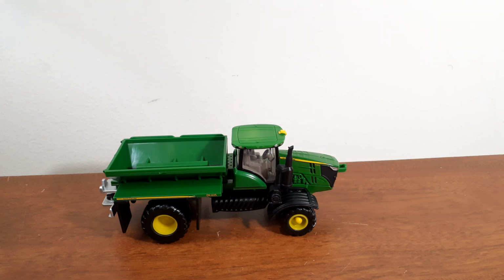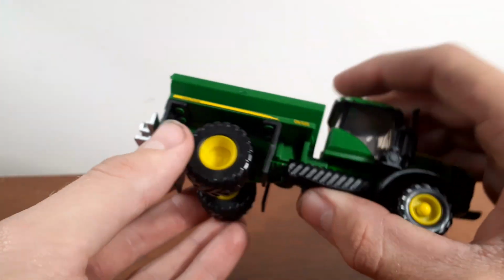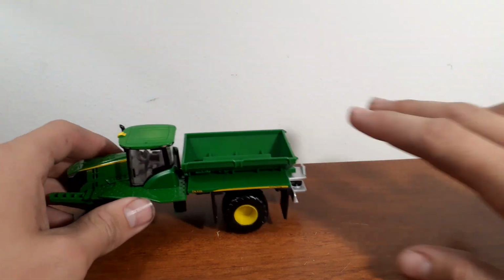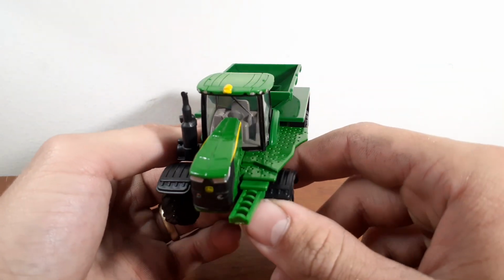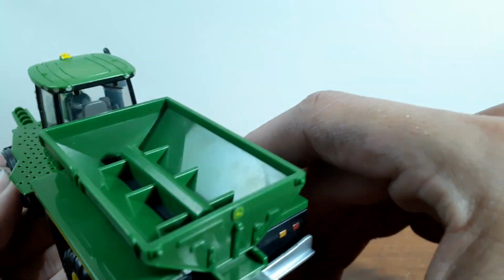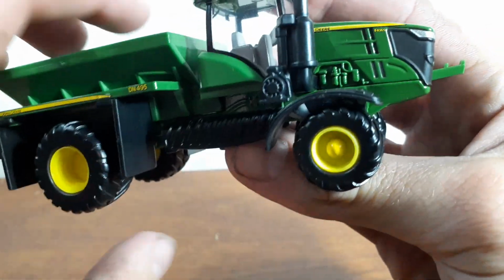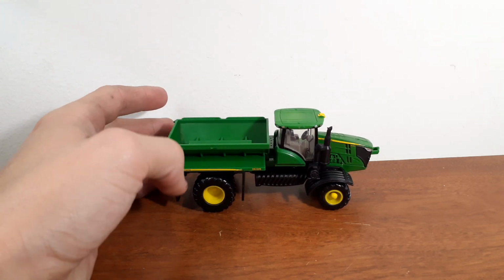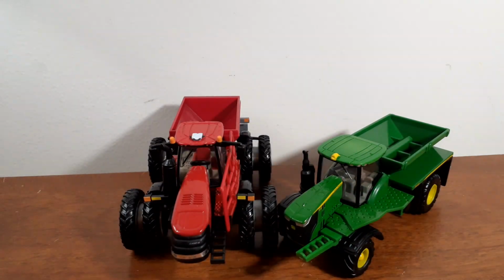1/64 John Deere F4365 Nutrient Applicator with DN495 Dry Box Spreader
Review of 1/64 John Deere F4365 Nutrient Applicator with DN495 Spinner box.